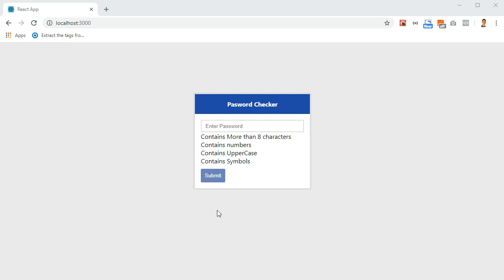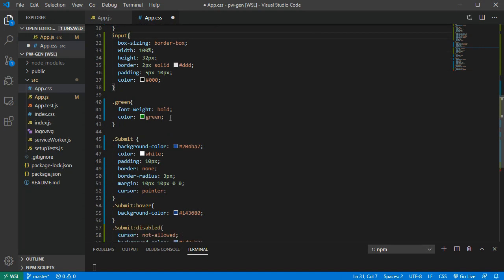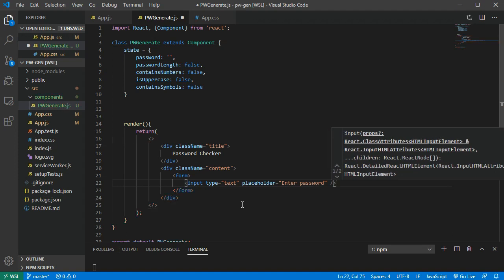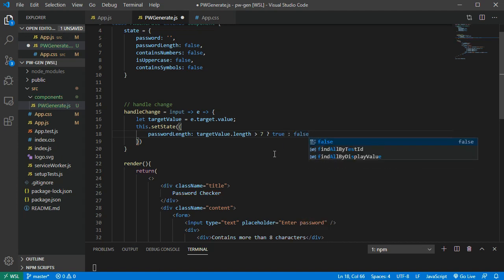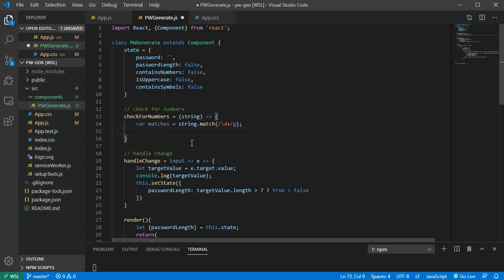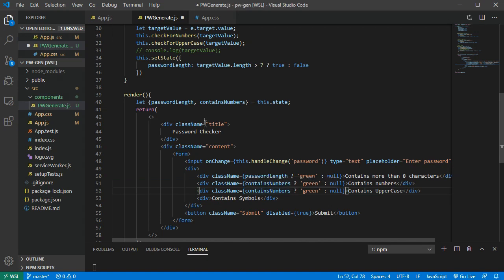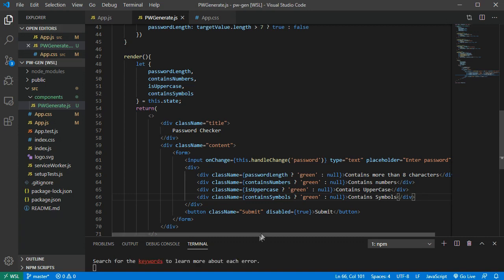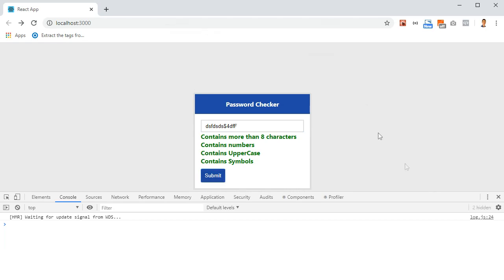How to build a Password Strength Checker using React.js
In this video we will build a Password Strength Checker using React.js. We will use local state with RegExp(), match() and test() to detect numbers and symbols for a strong password.